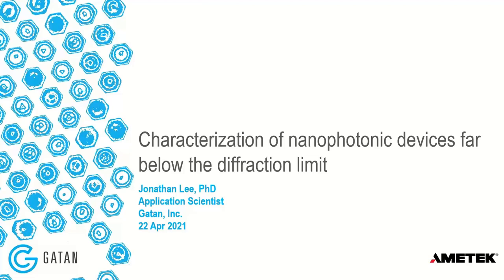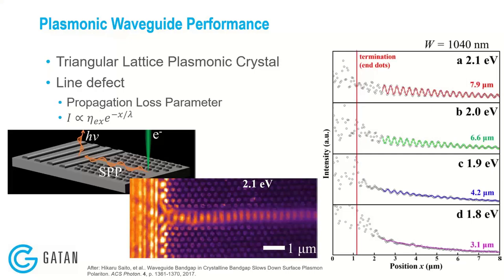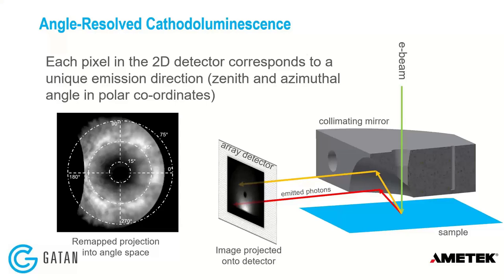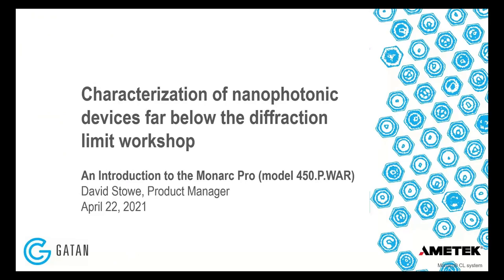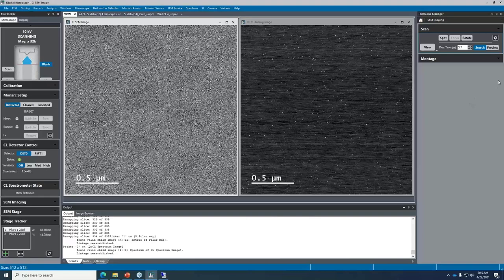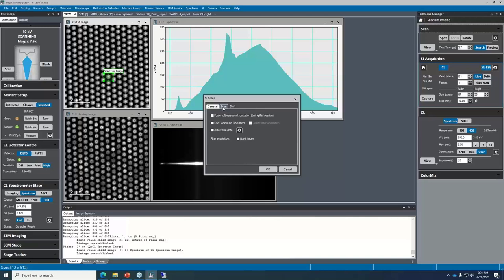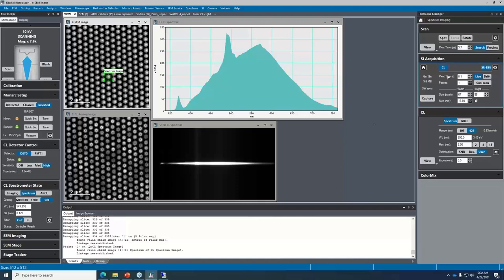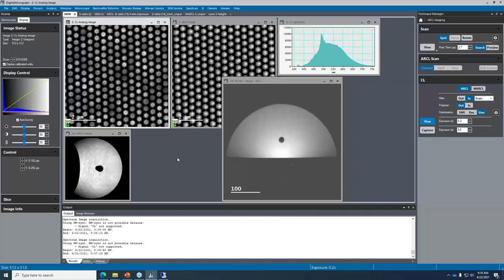Characterization of nanophotonic devices far below the diffraction limit workshop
This workshop demonstrates how the Monarc® Pro CL detector can deliver the most comprehensive understanding of nanophotonic devices with a live demonstration showing the characterization of plasmonic and photonic crystal samples.

Developments in optical devices have revolutionized our lives in the twenty-first century, from high-speed communication and data transfer to portable displays. However, there remains significant potential for further improvement due to the progress in nanofabrication methods and the advances in understanding the interaction of light and matter at the nanoscale. Consequently, the last ten years have seen an explosion in research and development in nanophotonic applications, including such fields as plasmonics, metamaterials, and photonic crystals.

An essential characterization tool for nanophotonic research is the technique of cathodoluminescence (CL) microscopy, where a nanometer-sized electron beam is used to excite optical processes in a sample. The hyperspectral analysis of the radiative emission(s) enables nanoscale-mapping of the radiative local density of optical states. The directionality, dispersion, and polarization of emission can be measured, allowing the photonic band structure to be determined by energy-momentum spectroscopy. Furthermore, the optical properties can be related directly to a sample’s surface morphology and composition by simultaneously sensing the other signals available in an electron microscope.

The researcher’s newfound ability to build, manipulate, and characterize optically active nanostructures far smaller than the optical diffraction limit opens many basic science and disruptive technology innovation opportunities.